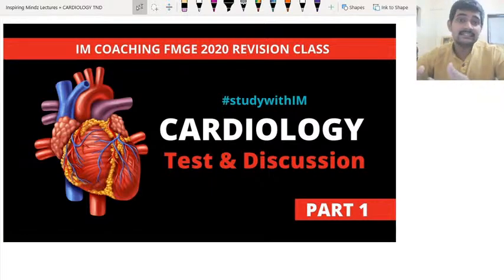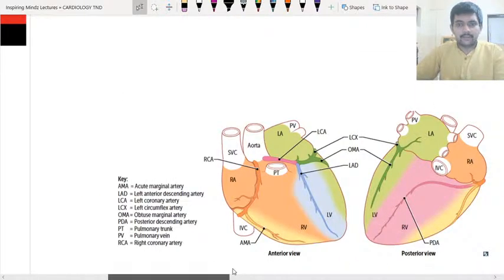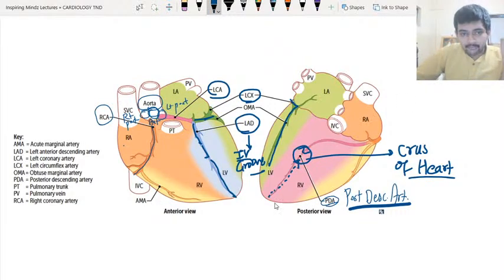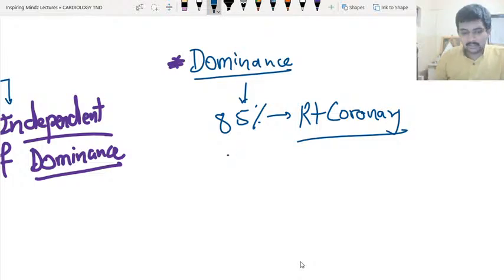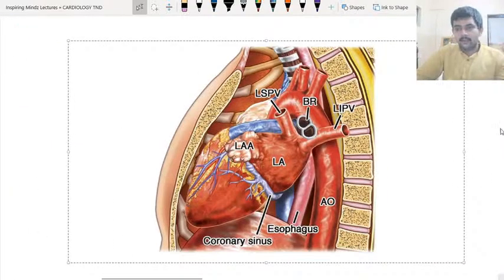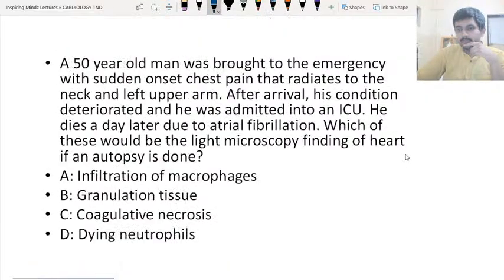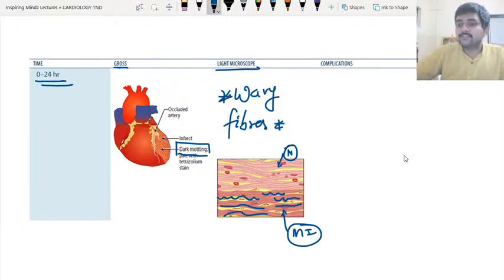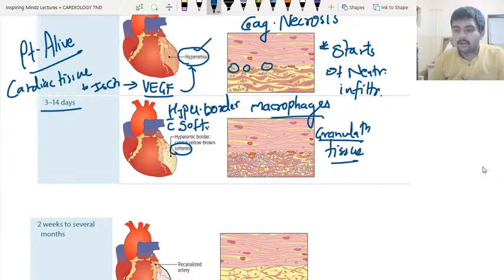Cardiology (T&D) Part 1 | FMGE 2020 Revision Class | Inspiring Mindz Coaching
In this video we are quickly going to discuss the questions from cardiology to boost your MCI/FMGE preparation. Join our telegram group (link) to get daily tips and tricks for MCI exam